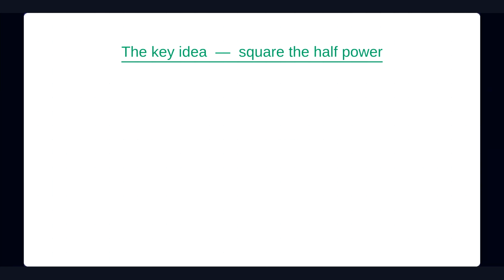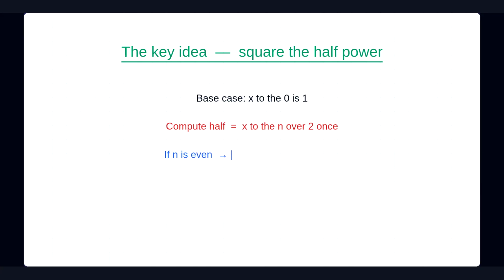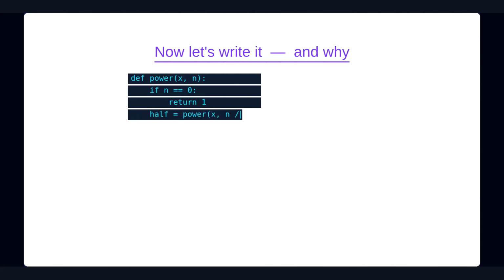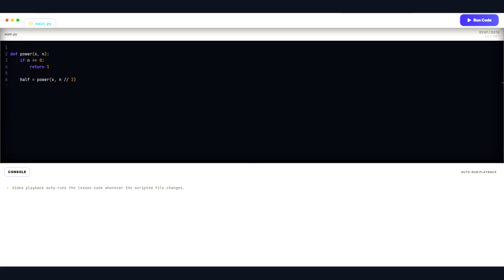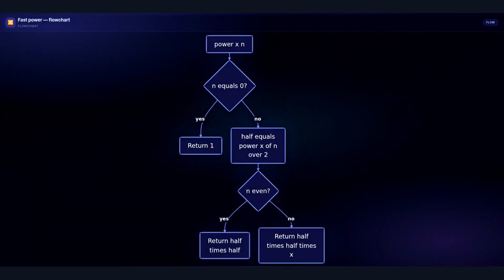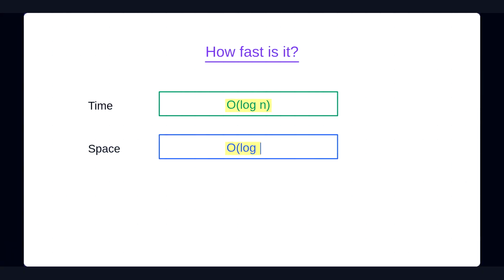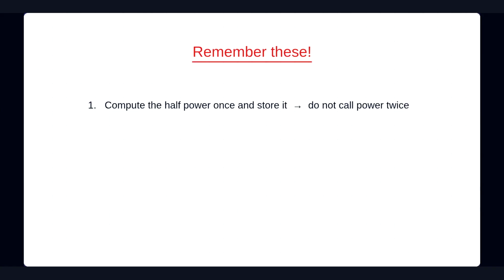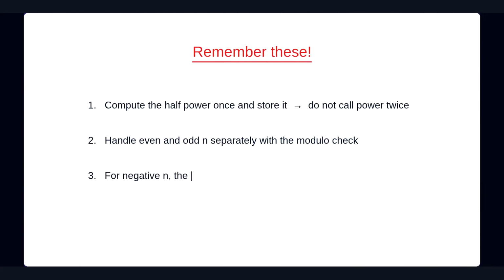#52 · Power of a number x^n — the Intuition + Python Code | DSA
Power of a number x^n — Compute x raised to n efficiently (fast exponentiation). We build the intuition first, then write it in clean, runnable Python. Perfect if you're starting Data Structures & Algorithms. 🚀

📚 In this lesson • The intuition behind the problem • The approach / pattern: Fast power • Writing the solution in Python, line by line • Time & space complexity — why it's efficient • Common mistakes to avoid